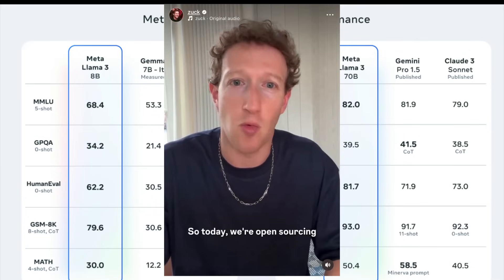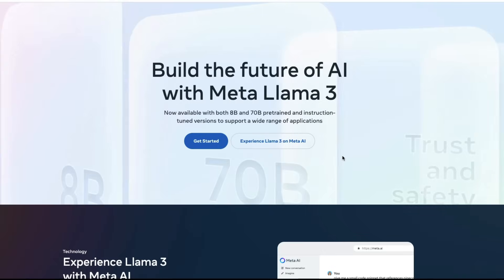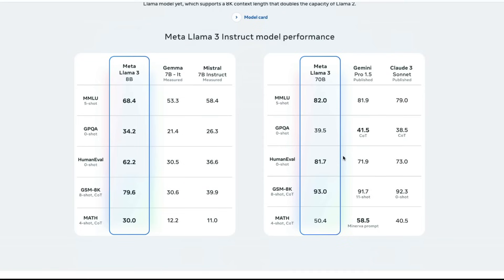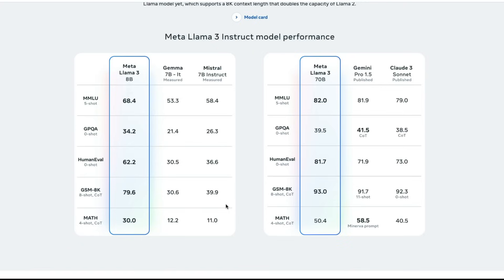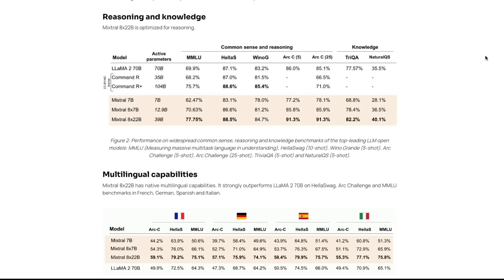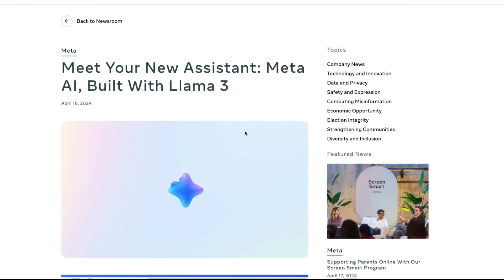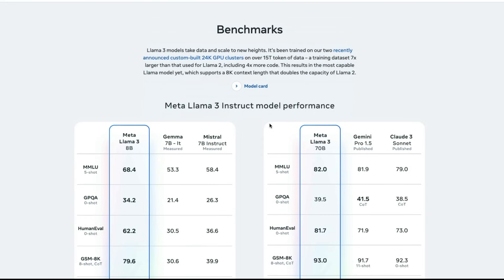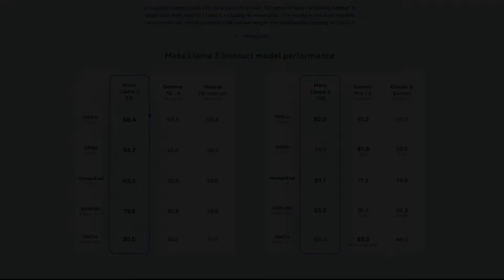Llama-3 is here!!!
🔗 Links 🔗

Introducing Meta Llama 3: The most capable openly available LLM to date

Llama 3 Model card